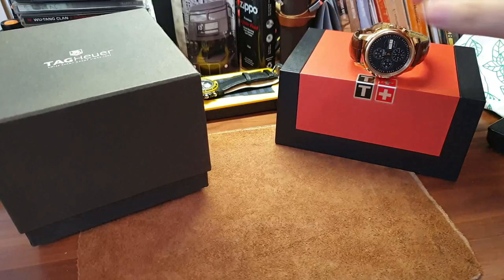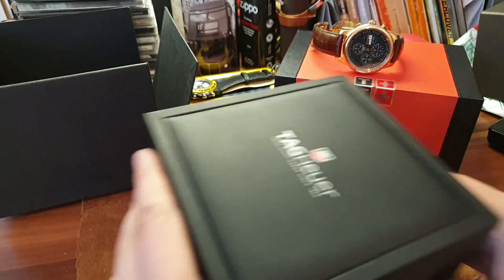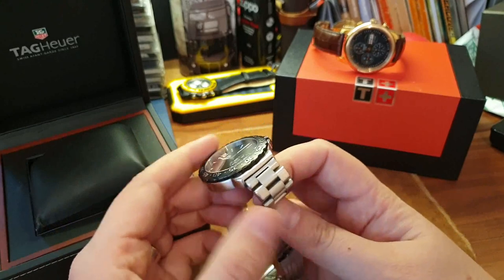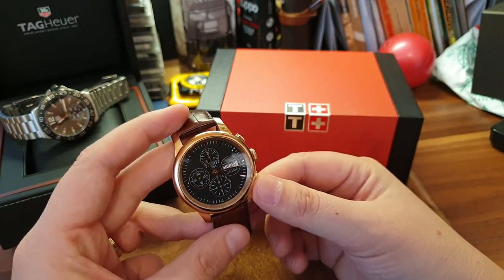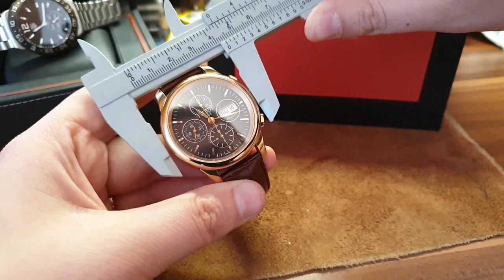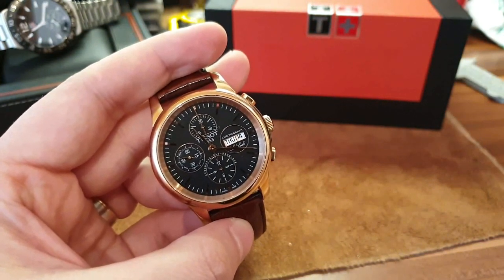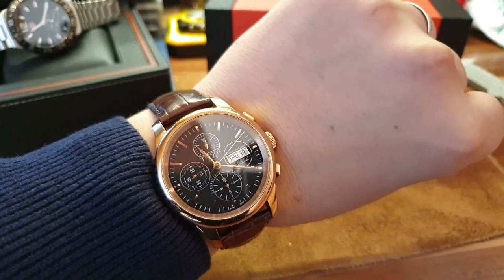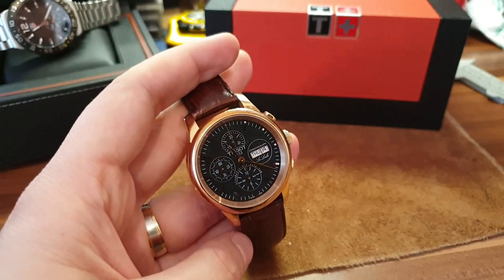Tissot Le Locle Chronograph Automatic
Tissot LeLocle Chronograph Valjoux Automatic T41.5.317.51
to purchase Tissot on amazon follow this